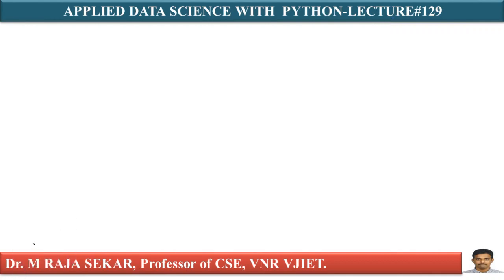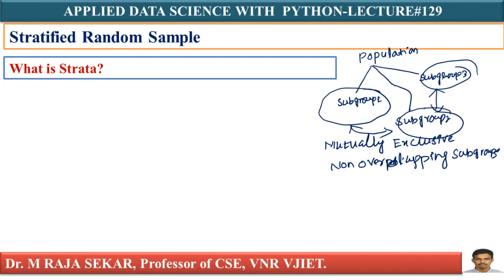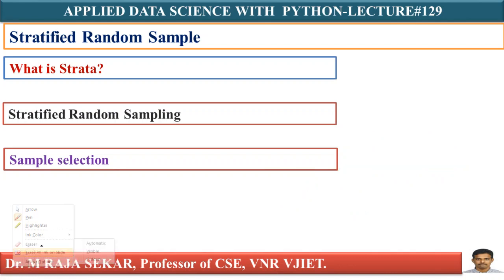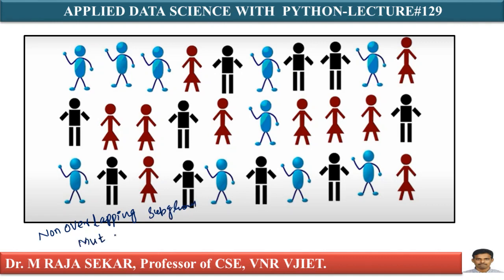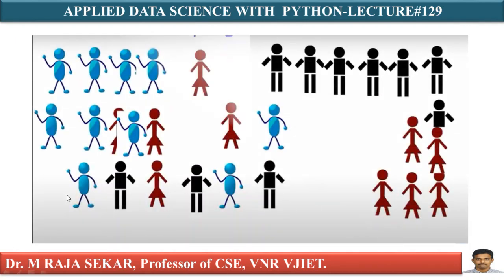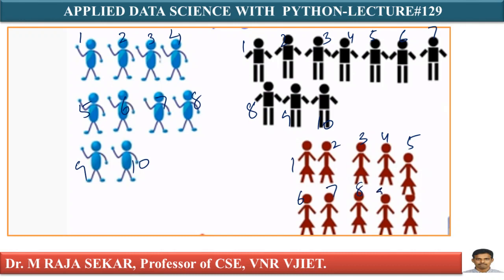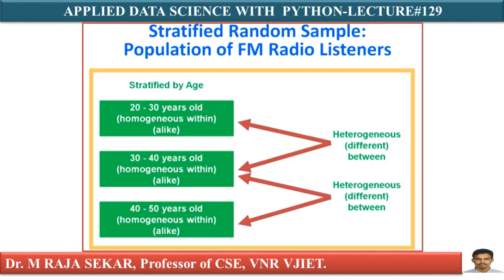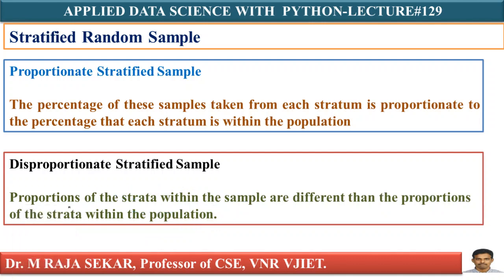Stratified Random Sampling LEC 129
Stratified Random Sampling  by Dr.M.RAJA SEKAR